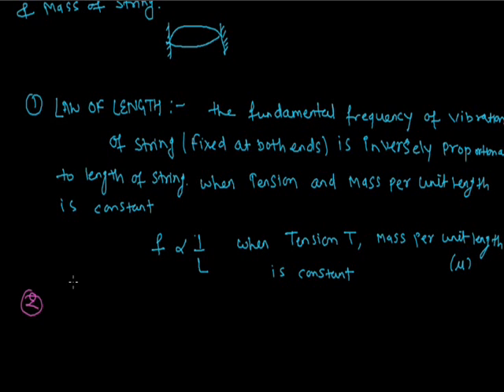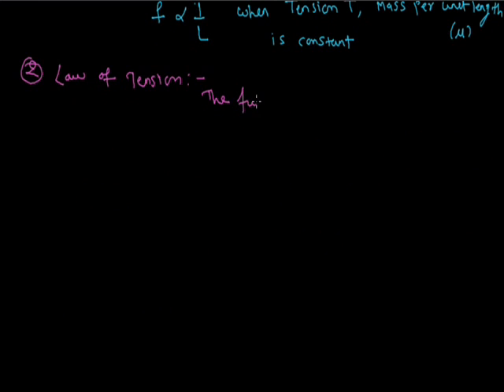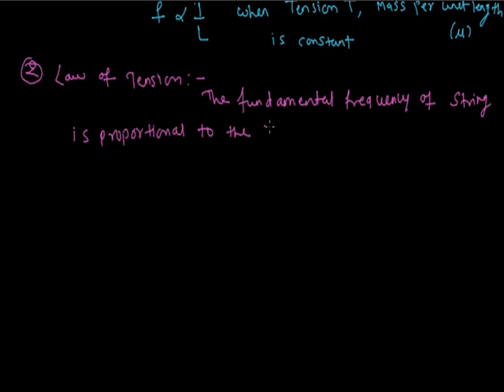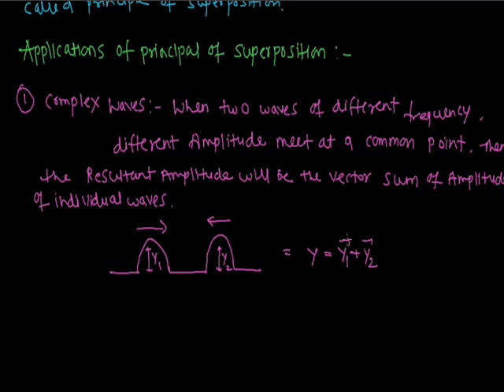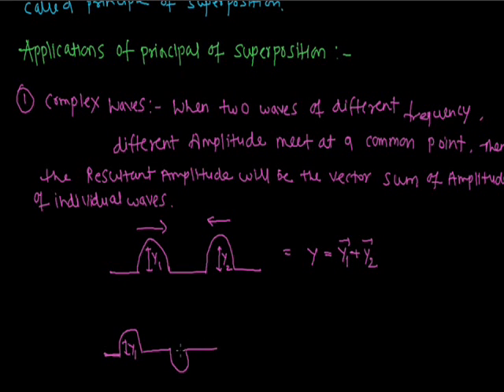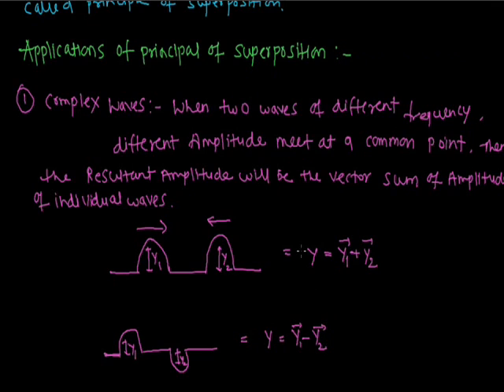WAVE MOTION 003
Law of vibration of stretched String, Principal of Superposition grade IJSO